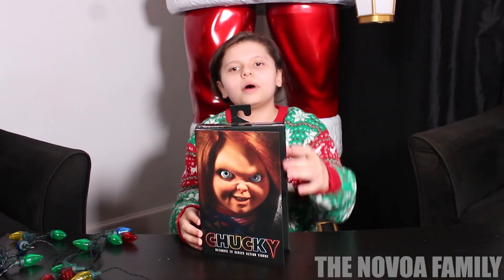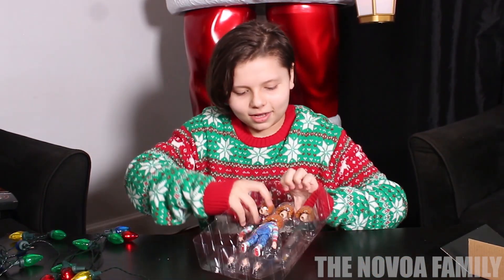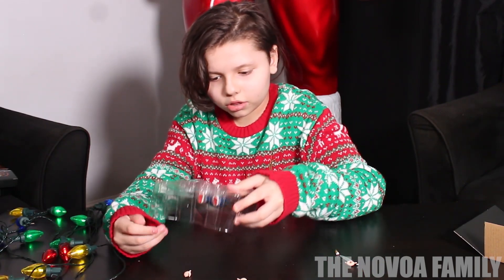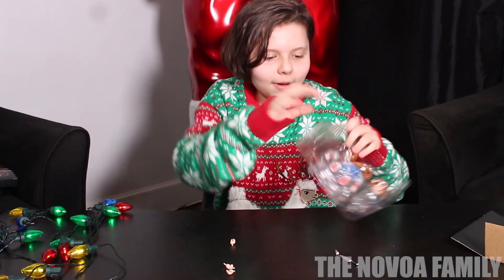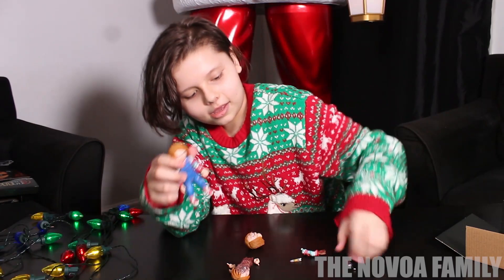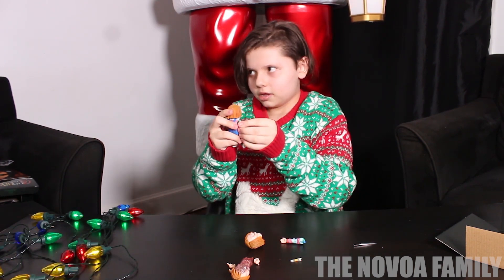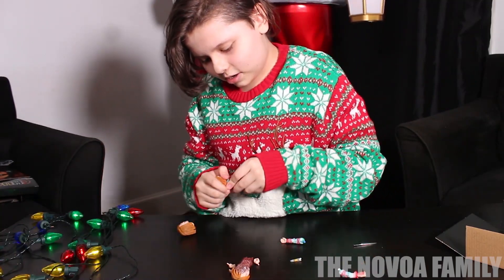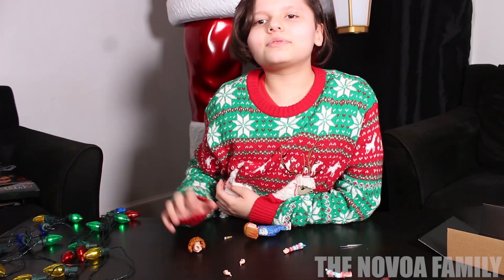NECA Chucky (TV Series) 7” Action Figure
Giuliano unboxes the NECA Chucky (TV Series) 7” Scale Action Figure.
Chucky is back!
When a vintage Chucky doll turns up at a suburban yard sale, an idyllic American town is thrown into chaos as a series of horrifying murders begins to expose the town’s hypocrisies and secrets.
This Ultimate action figure depicts the murderous doll, inhabited by the soul of a serial killer, as seen in the all-new “coming of rage” TV series, CHUCKY. Including four interchangeable head sculpts, interchangeable hands, butcher knife, syringe bundle, and an interchangeable burnt arm.
This figure stands 4″ tall with over 15 points of articulation.
Comes in collector-friendly deluxe window box packaging with opening flap.